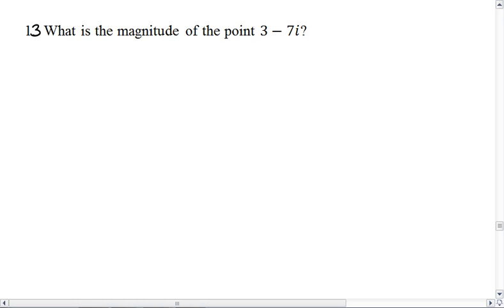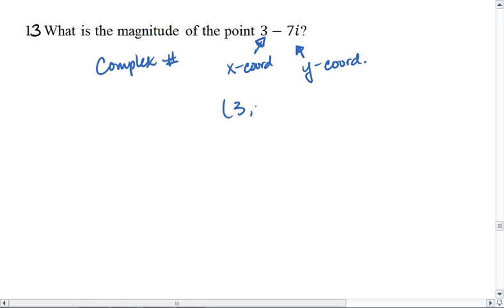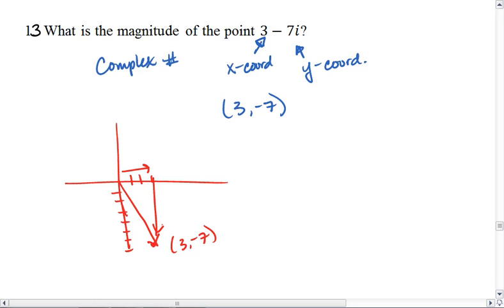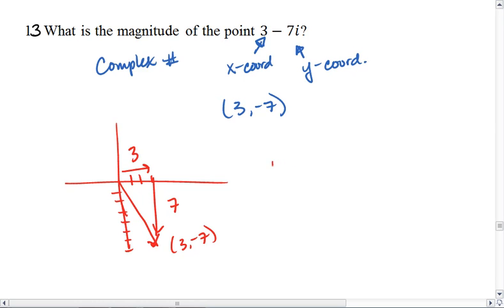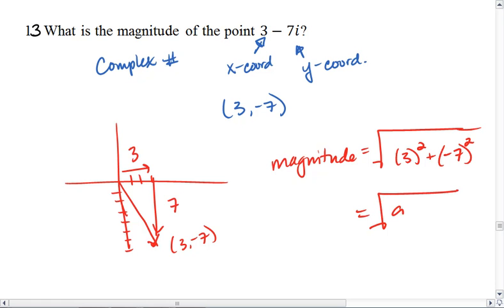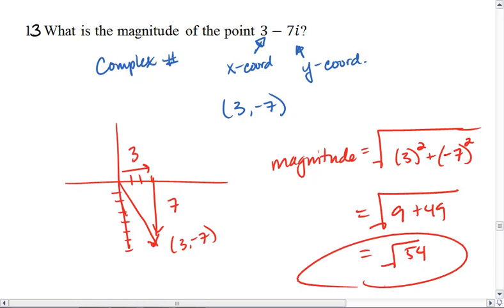Final Review Q13 Complex Points, Magnitude.mp4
Final Review question 13 - finding the magnitude of a complex number.